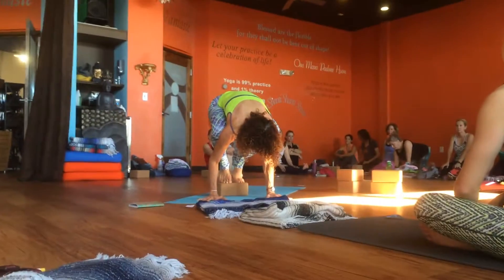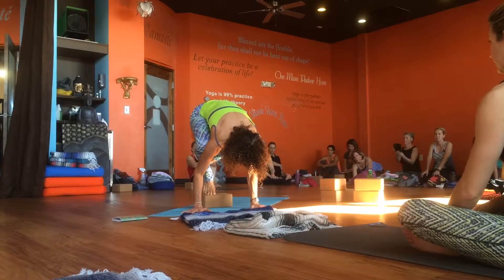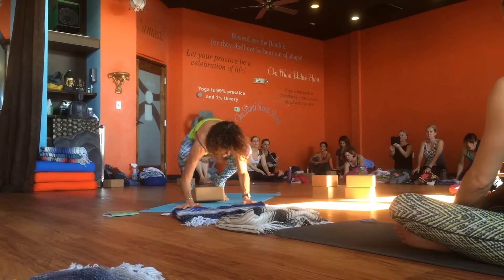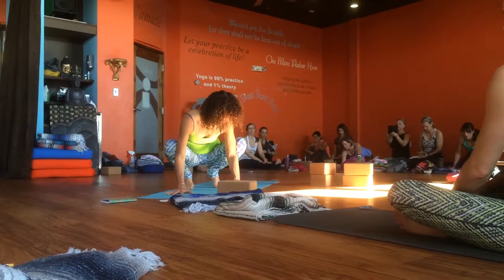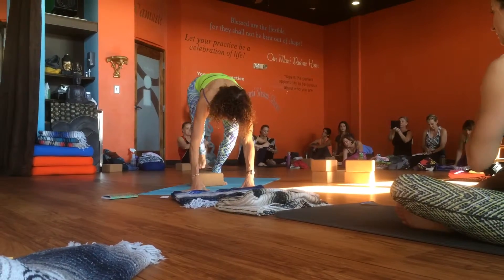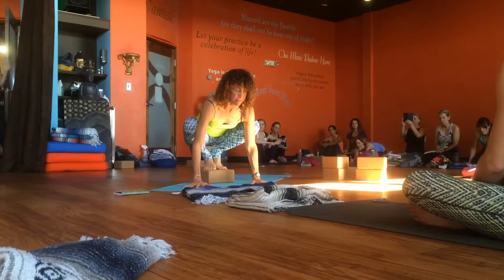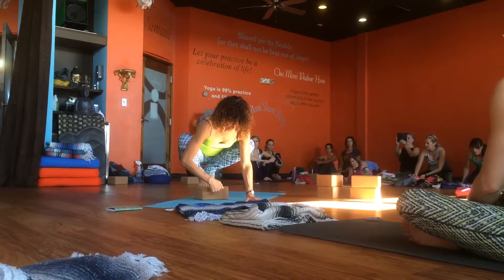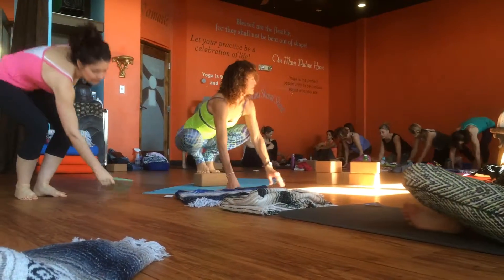Desiree Rumbaugh Workshop Charlotte Feb. 2015 #3